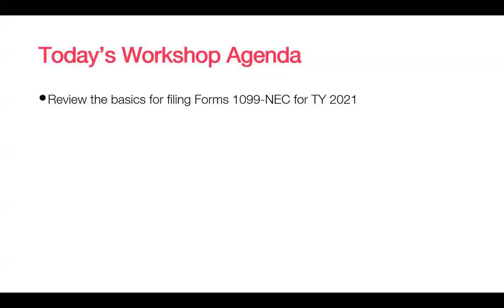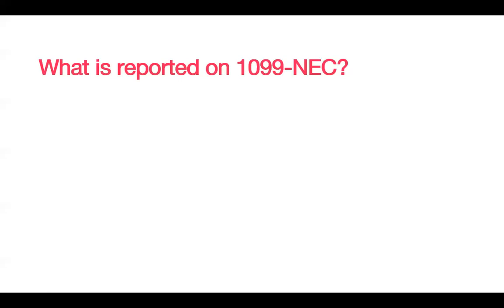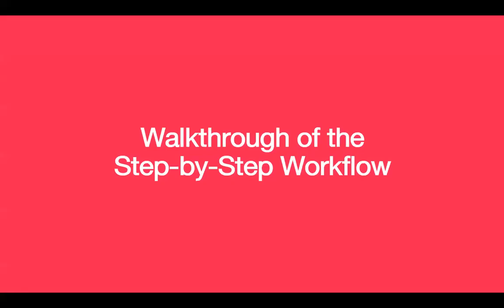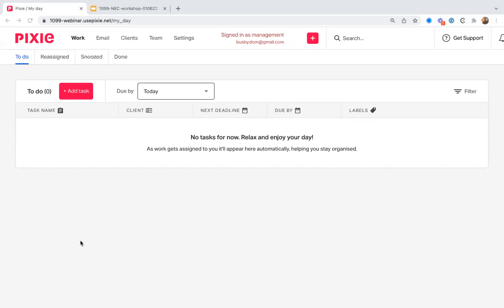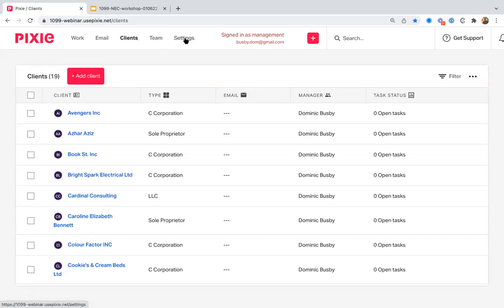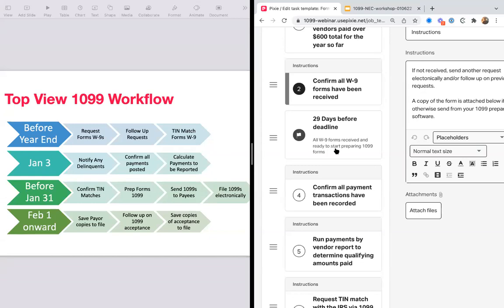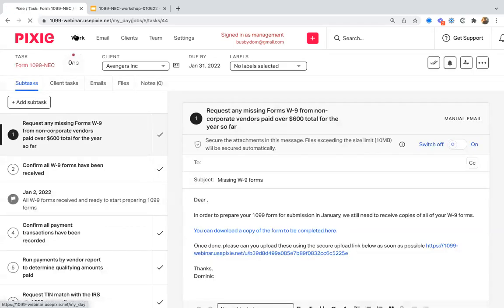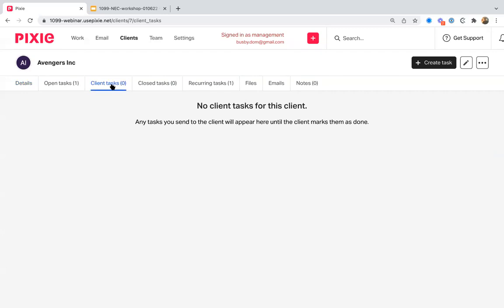1099-NEC Workflow Mini-Workshop - 6 January 2022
Discover the exact, step-by-step workflow you need to save tons of time and frustration this year.
✅ The key rules you need to know to accurately prepare Form 1099-NEC (decision tree included!)
✅ The complete 12-step workflow template built-in Pixie you can use with all of your clients (without missing a step)
✅ A practical, hands-on demonstration of how to manage this workflow in Pixie to save tons of time and frustration